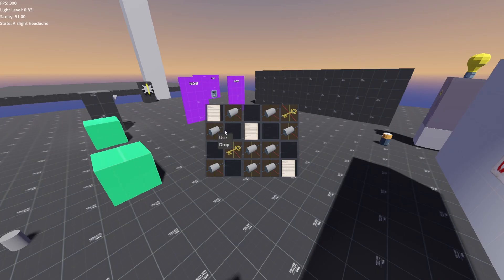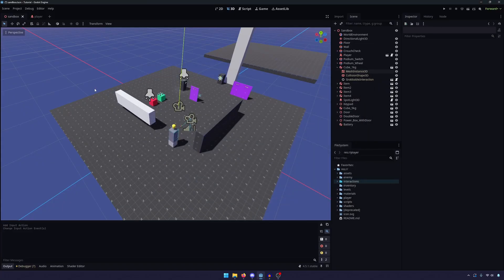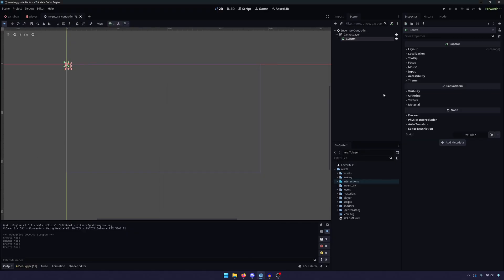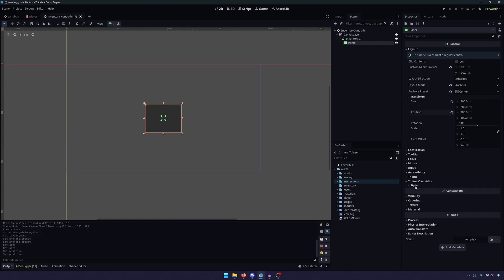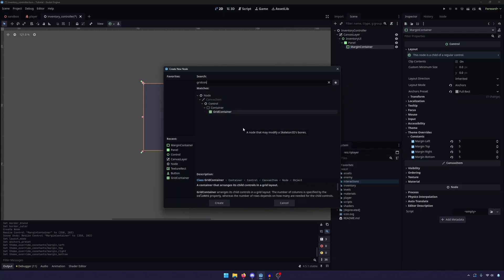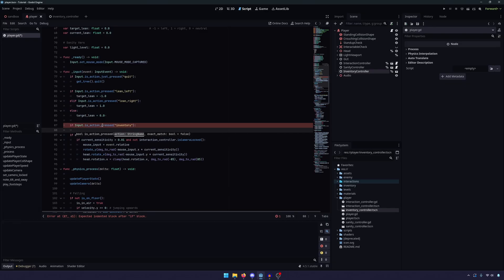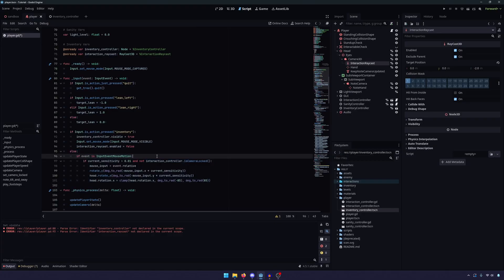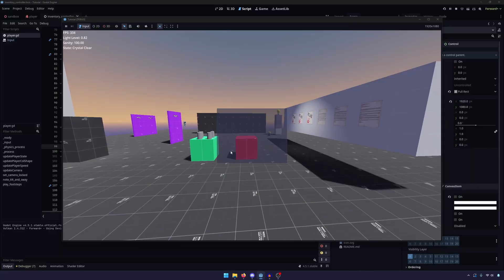Godot 3D FPS Inventory System – Part 1 | Inventory Basics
In this series, we build a full first-person (FPS) inventory system in Godot 4, designed for a 3D controller.

⏱️ Chapters:
0:00 - Intro
1:26 - Input Mapping
1:55 - Controller Explained
3:06 - Inventory
8:50 - First Demo
9:02 - Inventory
12:56 - Second Demo